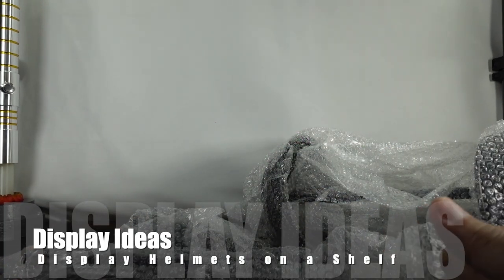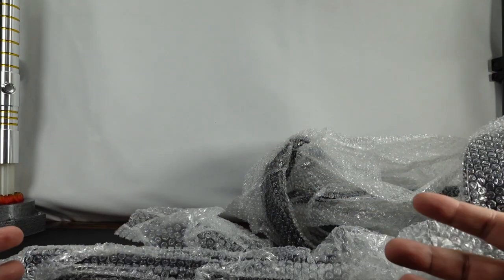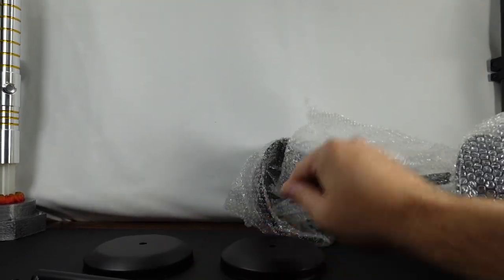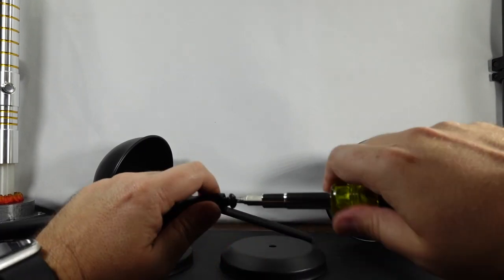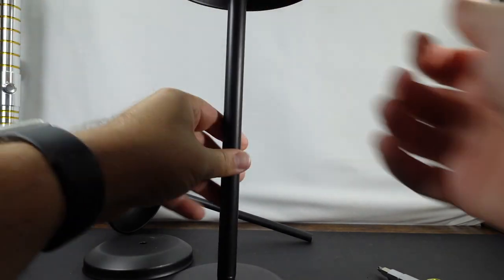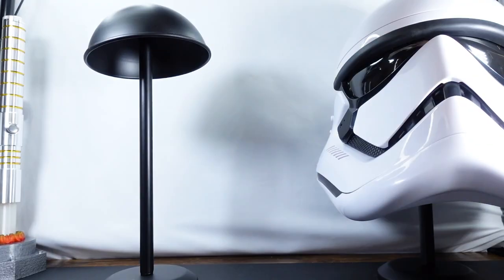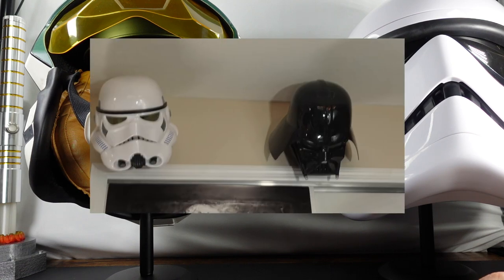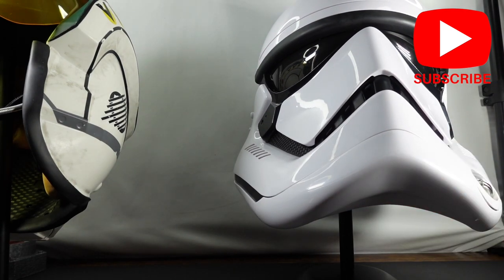Helmet Stand (Inexpensive) | How to Display Black Series Helmets on a Shelf or Desk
I have been contemplating for a while as to how to display all of my Star Wars The Black Series Helmets in addition to some of my one-offs like Master Chief from Halo. I have several that I currently have wall mounted and others laying flat on top of shelves. I wanted something that looks better but was not going to break the bank. I came across this option which is not too bad when compared to others as far as price, but does have a few limitations that I discuss in the video.